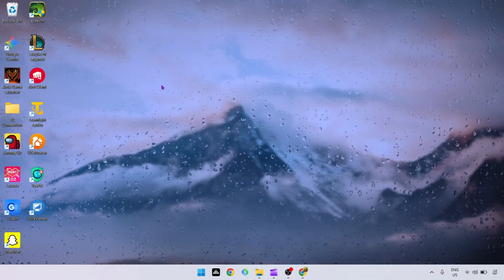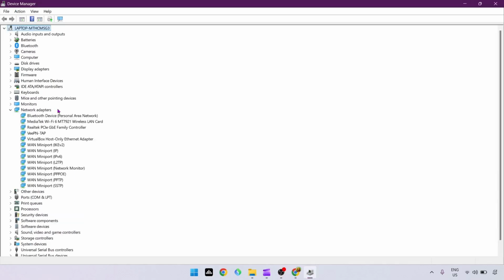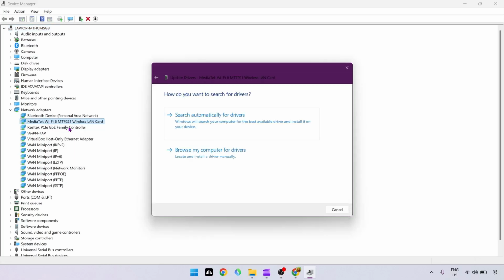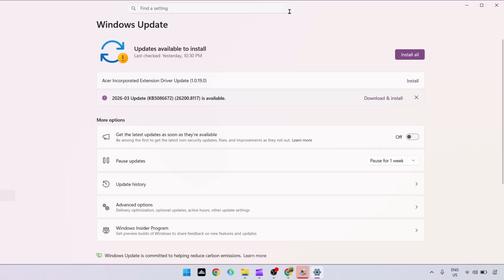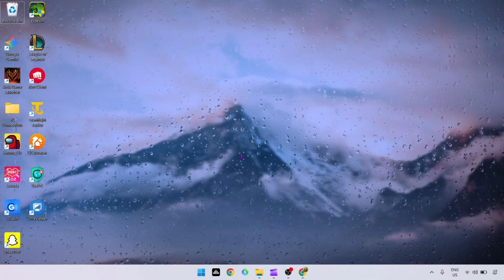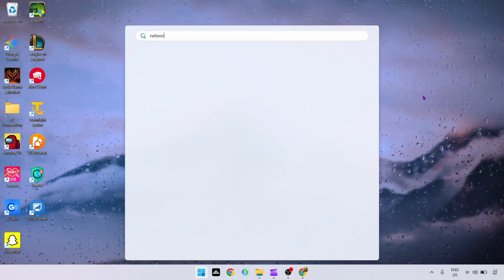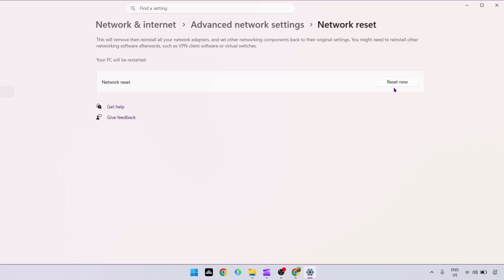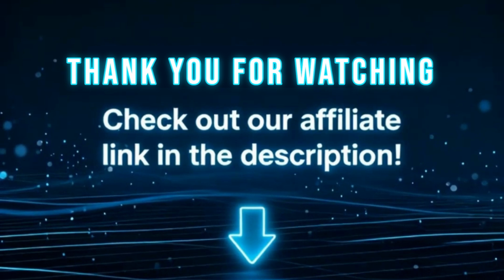How to Fix VPN Disconnecting on Windows in 2026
Is your VPN constantly disconnecting on your Windows PC? In this 2026 tutorial, you’ll learn how to troubleshoot and fix common VPN disconnection problems to enjoy a more stable and secure internet connection.

Frequent VPN disconnects can interrupt browsing, streaming, gaming, and work activities, but the good news is that most issues can be fixed with a few simple settings changes.

In this video, you’ll learn how to:
✅ Check your internet connection and VPN settings
✅ Restart and update your VPN application
✅ Change VPN protocols for better stability
✅ Fix Windows network and adapter issues
✅ Prevent VPN disconnections while browsing or gaming

This tutorial is perfect for beginners, remote workers, gamers, and anyone using a VPN on Windows in 2026.

By the end of this guide, you’ll be able to reduce VPN disconnects and improve your overall connection stability on Windows.